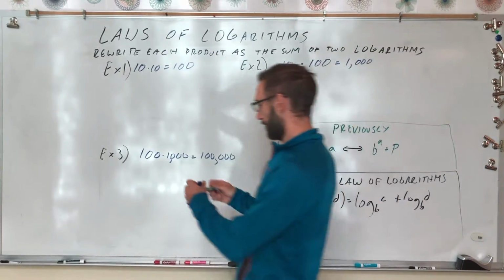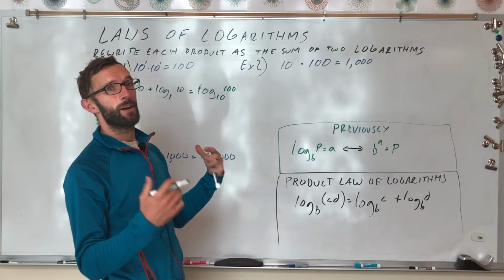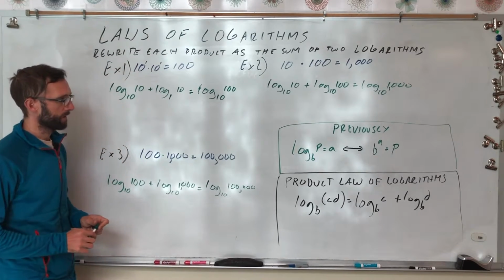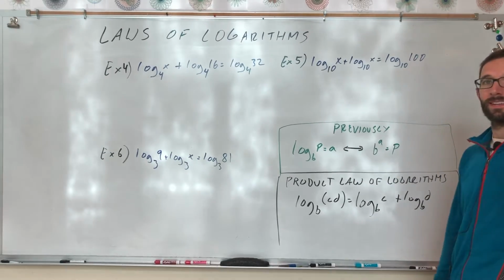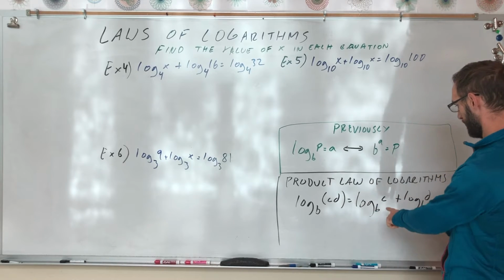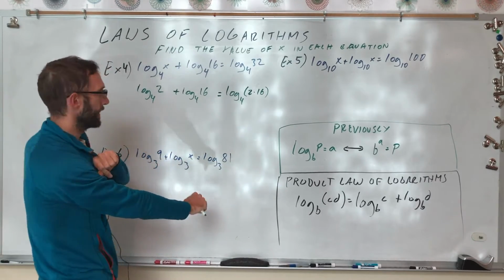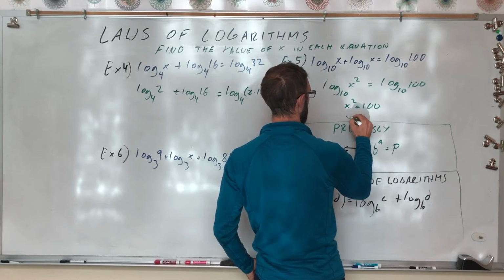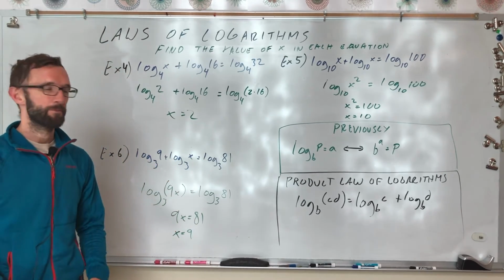Laws of Logarithms: The Product Law